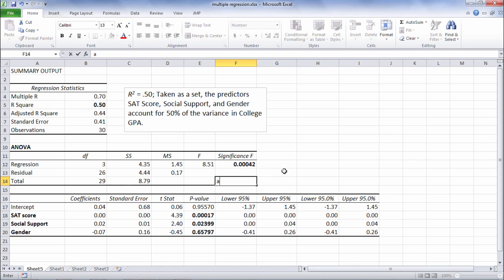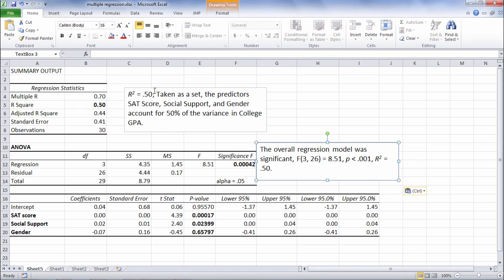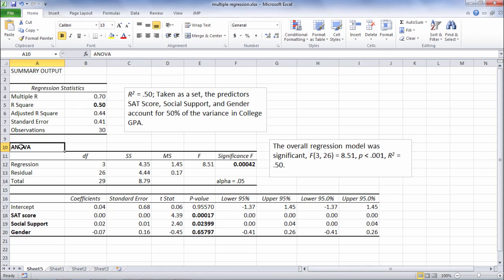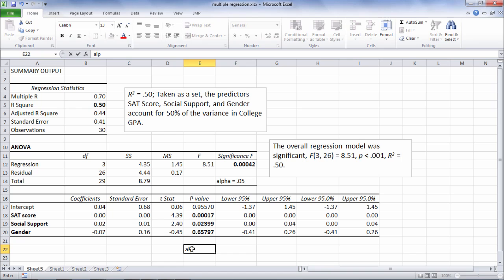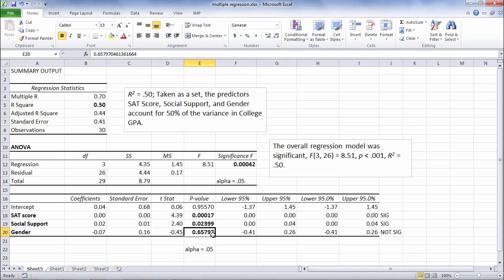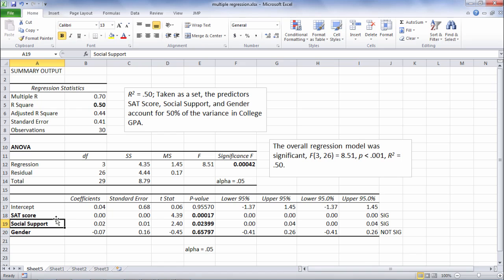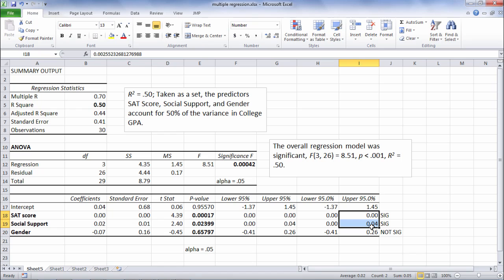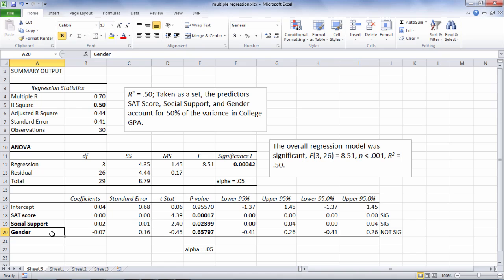Multiple Regression in Excel - P-Value; R-Square; Beta Weight; ANOVA table (Part 3 of 3)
This video illustrates how to perform a multiple regression statistical analysis in Microsoft Excel using the Data Analysis Toolpak.

Multiple Regression
Regression
R-Squared
ANOVA table
Regression Weight
Beta Weight
Predicted Value

Video Transcript: and if you recall, if we use an alpha .05, which is what we typically use and we'll also use in this example. If this p-value is less than .05, then that indicates the test is significant. So this value is significant because .0004 is definitely less than .05. So this indicates that the R-squared of .50 is significantly greater than zero. So in other words, the variables SAT score, social support, and gender, once again taken as a group, predict a significant amount of variance in college GPA. And we could write that up as follows. We could say the overall regression model was significant, and then we have F 3, 26 and that comes from right here, 3 and 26, = 8.51, which is the F value here reported in the table, p is less than .001, and I said that because this value is smaller than .001. And I also put the R-squared here. R-squared = .50, and that of course came from right here. So you'll often see results written up like this, in a research article or what have you. So this is one way to express the results of the ANOVA table. So if you're reading a research article on multiple regression and you see this information here, most likely, this first part here is corresponding to the results of the ANOVA table. OK so these first two tables, as I had said earlier, they assess how well our three predictors, taken as a set, did at predicting first-year college GPA. Moving to our last table, this is where we look at the individual predictors. Whether SAT score, on its own, social support, on its own, and gender, once again on its own, are these three variables significant predictors of college GPA. Now it may be that one of them is significant, two of them are, or all three of them are significant, but that's what this table assesses. So as we did before, we'll use alpha .05, once again. So we're going to assess each of these values against .05. And notice that SAT score, this p-value definitely is less than .05, so SAT is significant. Social support, this p-value, while fairly close, is also less than .05, so social support is significant as well. But notice gender, .66, that's definitely not less than .05, so gender is not significant. And that's really not that surprising because males and females don't typically differ significantly in their college GPA, in their first year, or in all four years for that matter. But I wanted to include this variable gender in this model as well, so you can see an example of a non-significant result. So once again this table is looking at the predictors individually, so this indicates here that SAT score is a significant predictor of college GPA, social support is also a significant predictor of college GPA, but gender is not a significant predictor. Now in this table here what we're assessing is whether these predictors account for a significant amount of unique variance in college GPA. So in other words what that means is that SAT scores significantly predicts college GPA, so it accounts for a separate, significant part of college GPA than social support, which is also significant, but it accounts for a unique part of college GPA that SAT does not account for. So if a test is significant here, that means that the variable accounts for a significant amount of variance in college GPA uniquely to itself. And that's an important point to note here, and that's frequently confused with multiple regression. So, a scenario, if these two predictors were completely and perfectly correlated at 1.0, in other words they're really getting at the exact same thing in college GPA, then neither of these would be significant if that was the case, because neither of them would be accounting for any unique information in college GPA whatsoever. They would be totally redundant and they would both not be significant. So if a predictor is significant here, as these both are, then that tells us that they account for a significant amount of unique variance in college GPA. So to wrap it all up here, to summarize, our regression overall was significant as we see that in the ANOVA table, and the amount of variance that was accounted for, when the three predictors were taken as a group, was 50% of the variance, or half of the variance, which was pretty good. When we looked at the predictors individually, SAT score was a significant predictor of college GPA, as was social support, but gender was not significant. This concludes the video on multiple regression in Microsoft Excel.